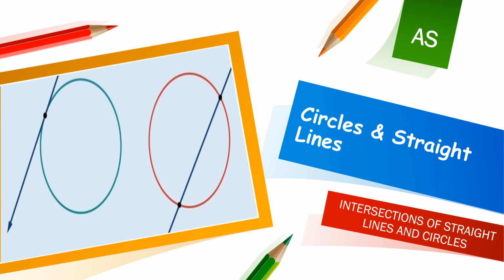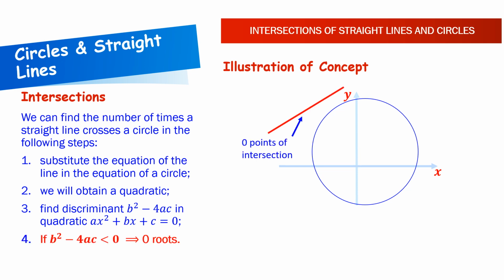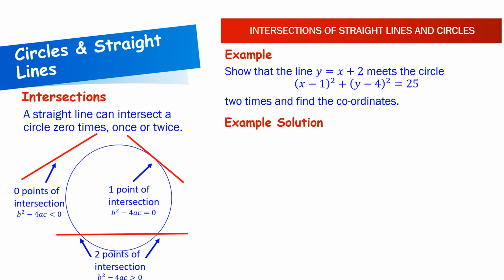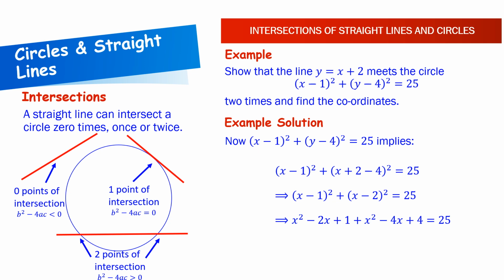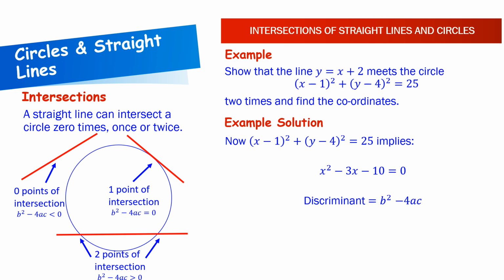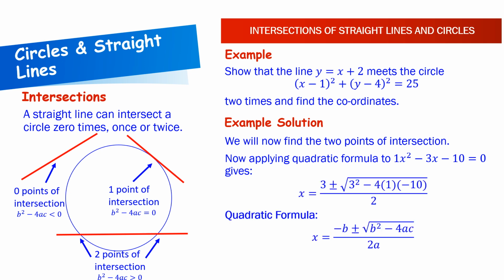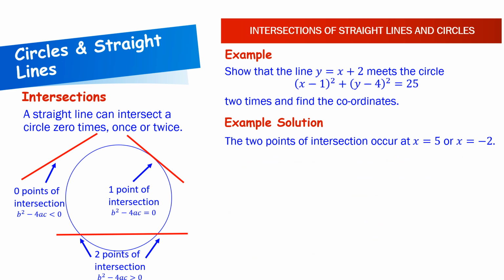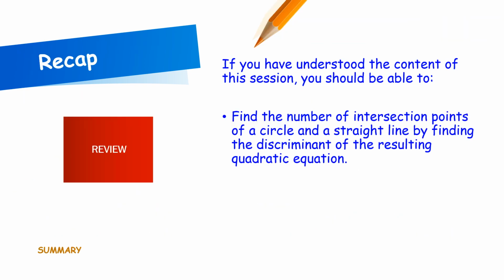Intersections of Straight Lines and Circles | Pure Maths 1 | Maths A Level & AS Level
In this session we find the number of intersection points of a circle and a straight line by finding the discriminant of the resulting quadratic equation.

Timecodes
0:00 - Intro
0:11 - Objectives
0:23 - Number of Intersections and illustration of concept
0:41 - Steps to find number of intersections
1:01 - Discriminant
1:36 - Example
2:03 - Solution Example
6:26 - Recap and Conclusion